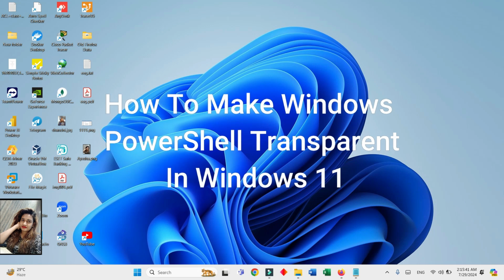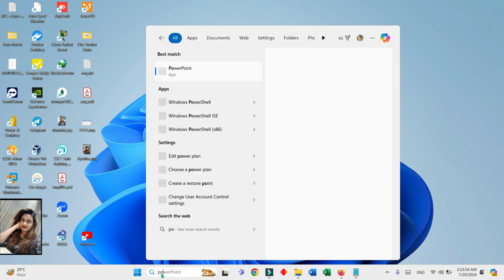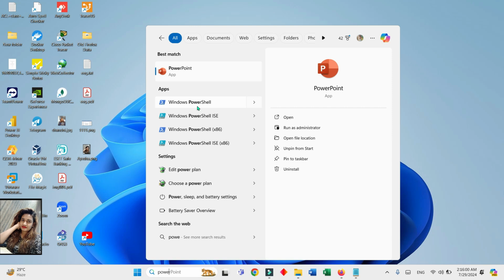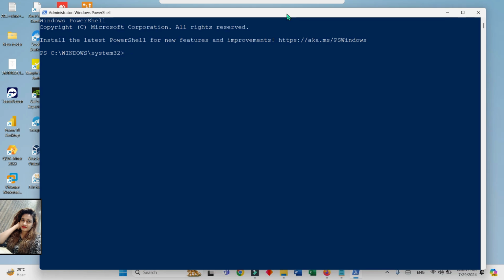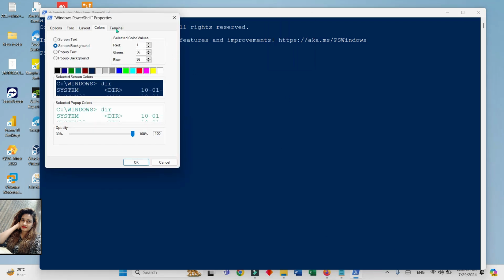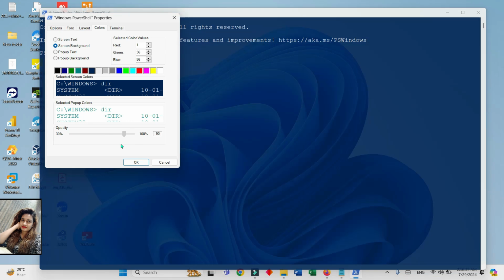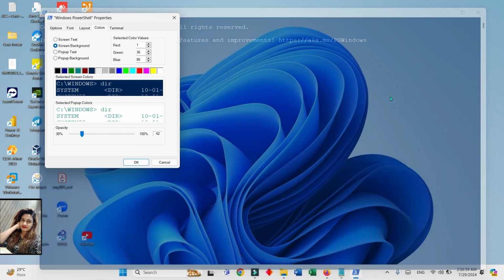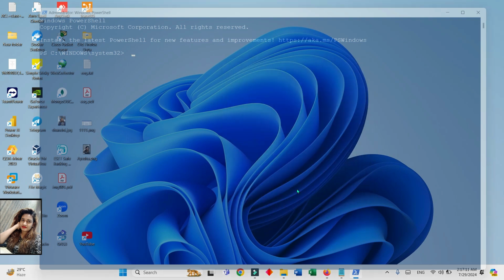How To Make Windows PowerShell Transparent In Windows 11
B.Sc(CSE),M.Sc(CSE)
CCNA, CCNP, RHCSA, RHCE, RHCVA,
RedHat OpenStack-200,